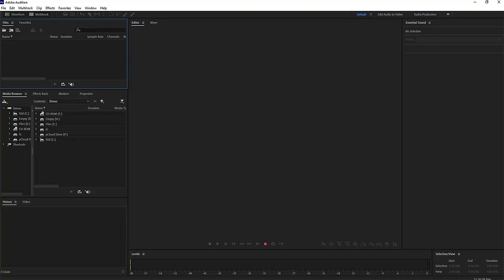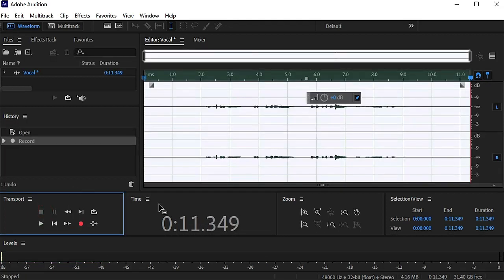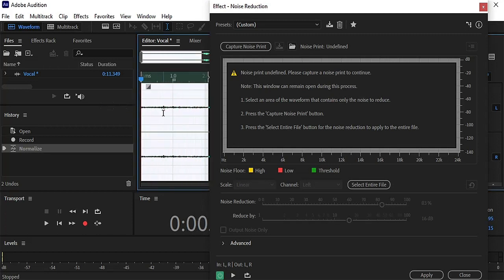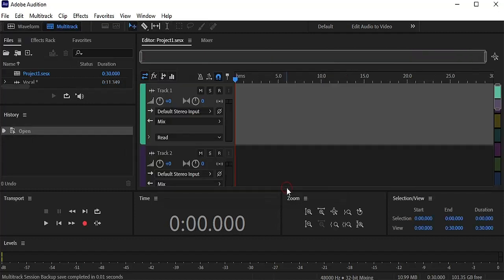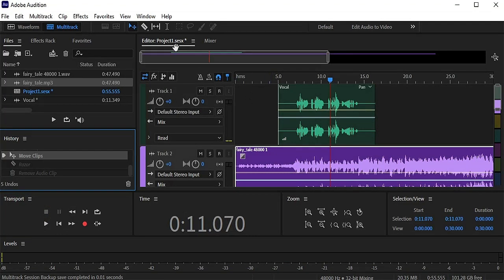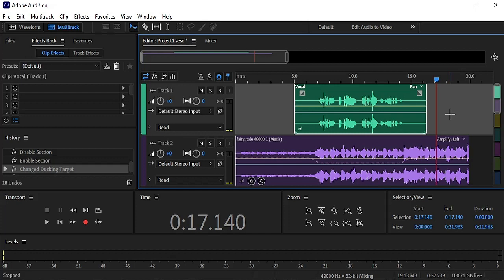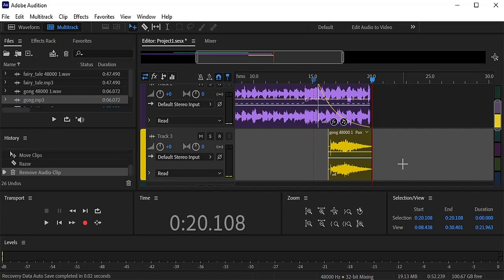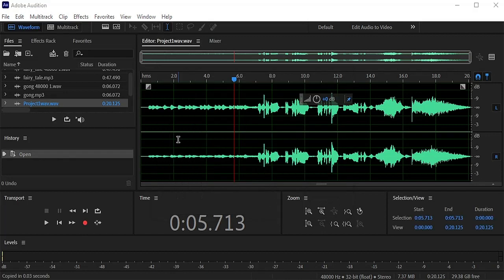Multi-track Editing in Adobe Audition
Learn how to combine multiple audio source into a single sound file.